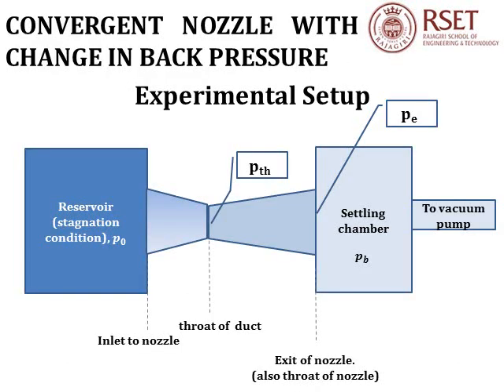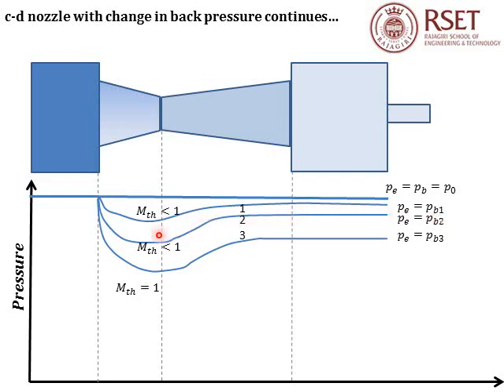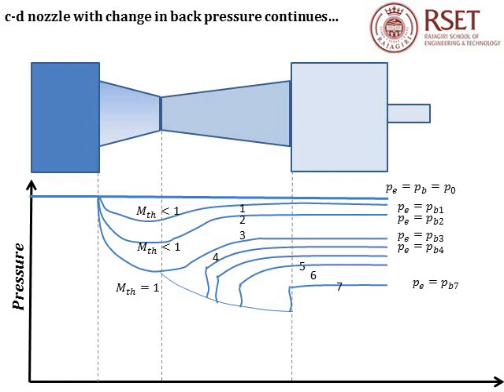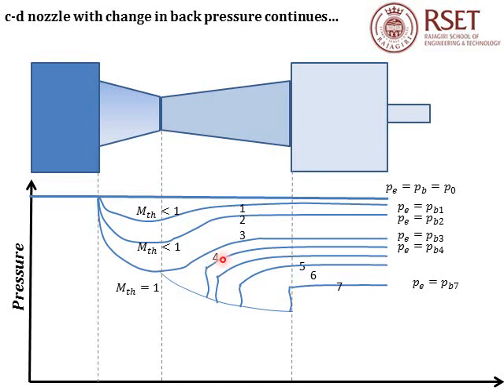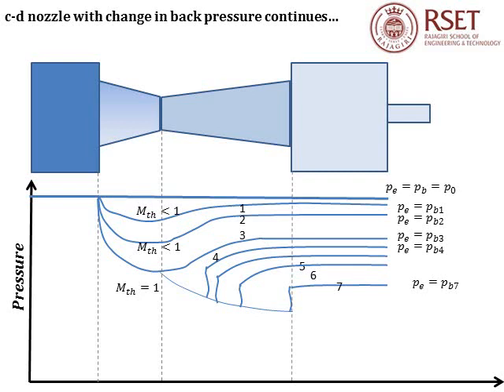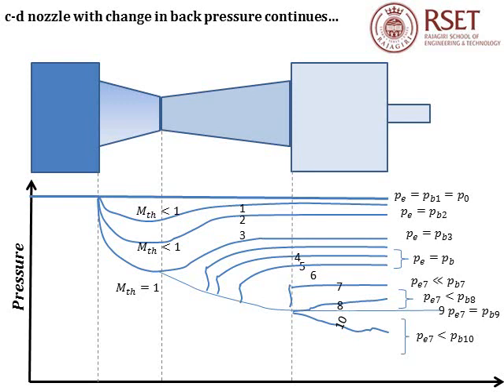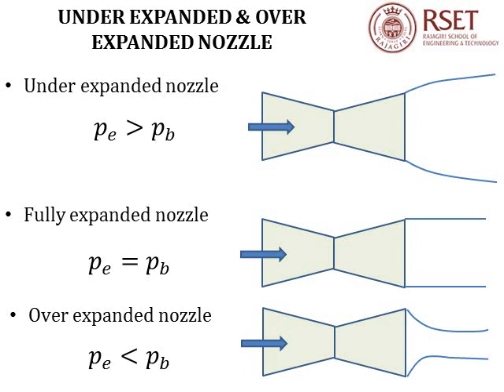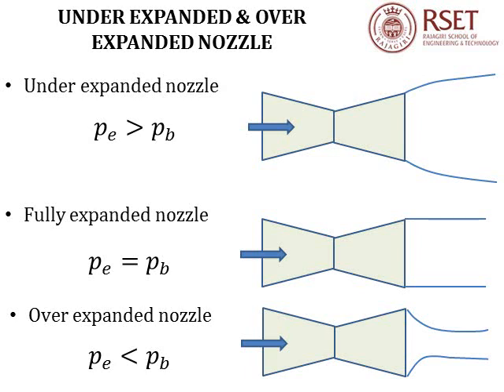ME409 CFF Module2 part5 RTR